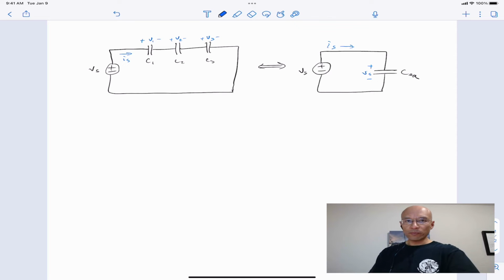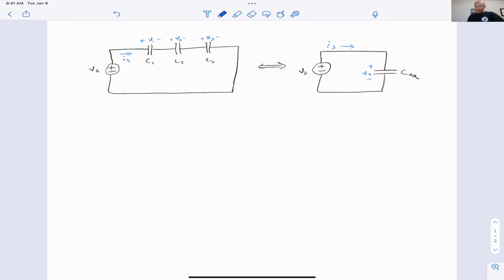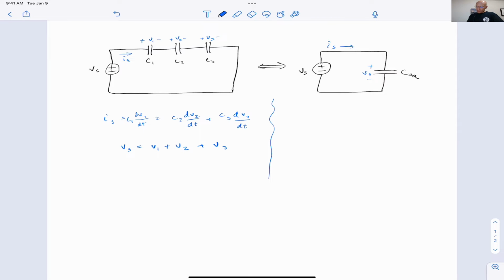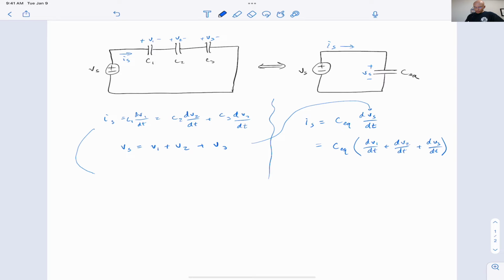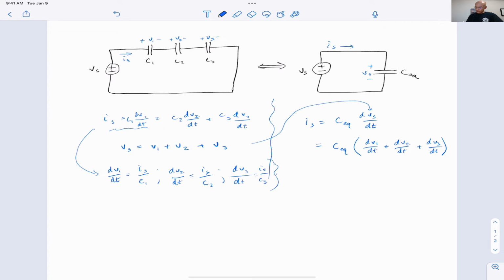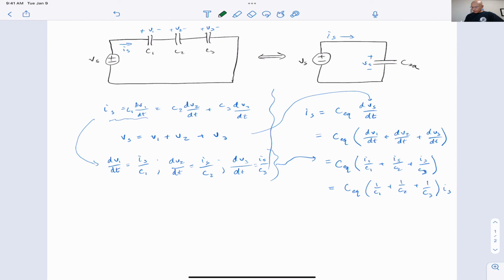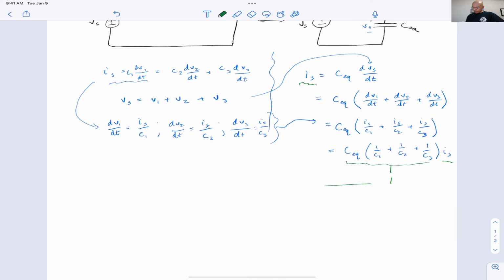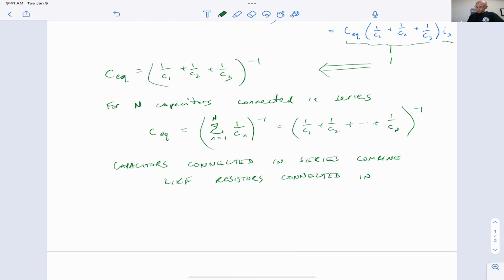Circuit Theory: Series Capacitors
I show that capacitors connected in series combine like resistors connected in parallel.